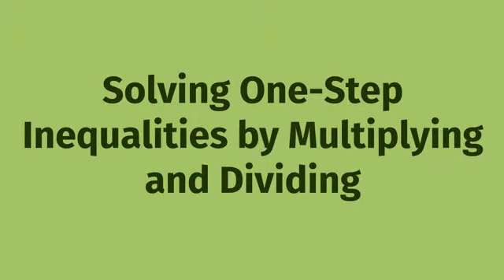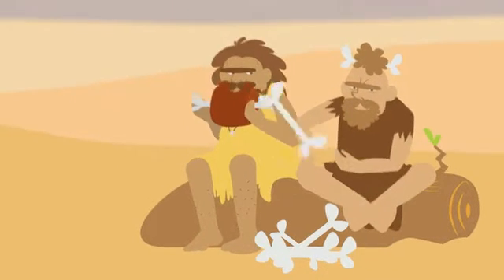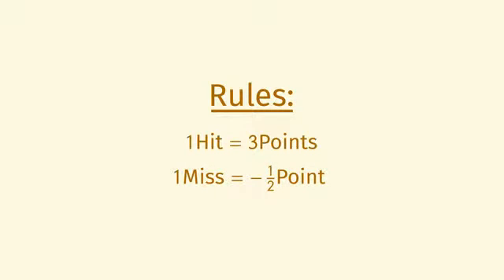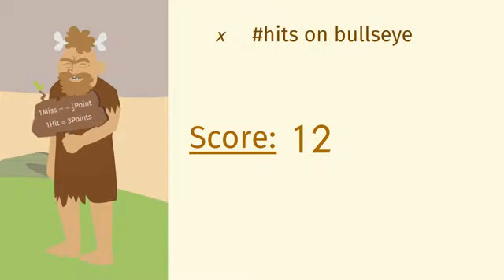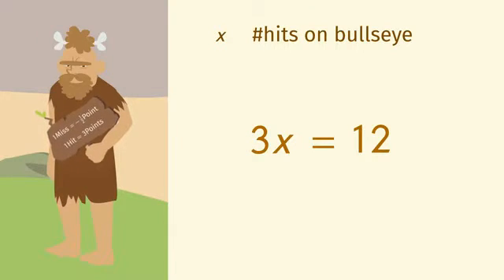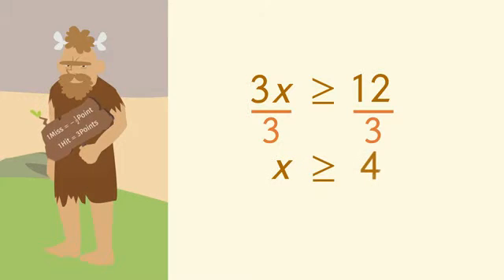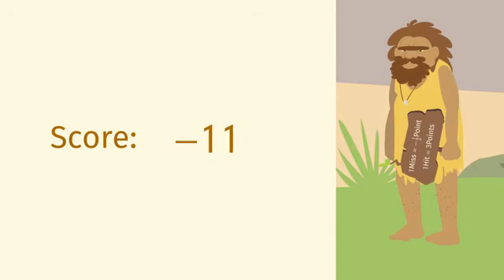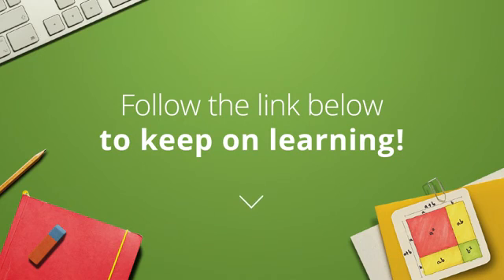Solving One-Step Inequalities by Multiplying or Dividing | Mathematics | Algebra 1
In this Algebra 1 video you will learn about Solving One-Step Inequalities by Multiplying or Dividing. For challenging practice problems on this topic and the rest of this video lesson go

This video will help you if you’re searching for:
* one-step inequalities
* inverse operation multiplication
* opposite operation division
* flip inequality sign
* inequality algebra
* direction of inequality sign
* multiplication negative number inequality
* division negative number inequality
* solve inequalities
* keep inequality balanced division